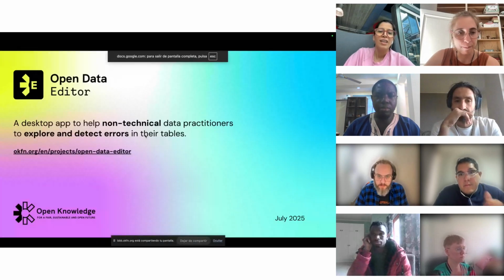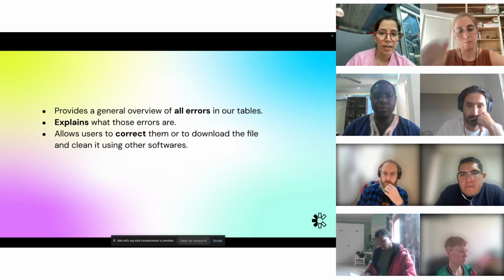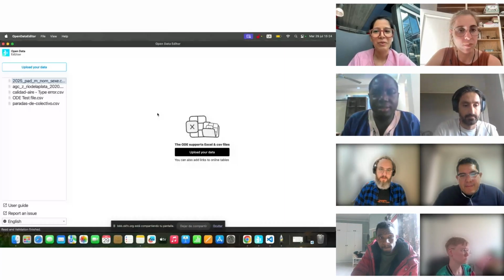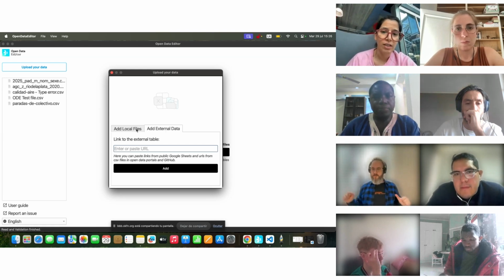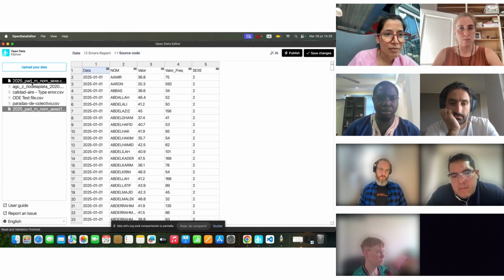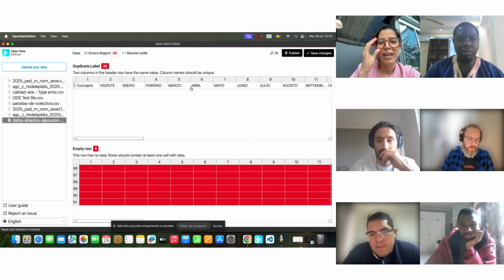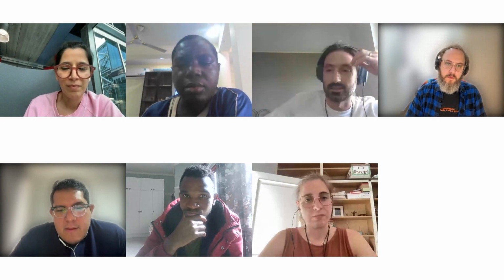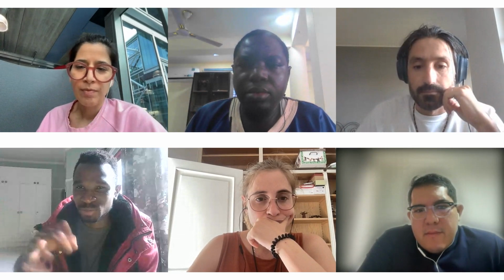Open Sessions #1– What Open Data Editor does and what it does not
The Open Data Editor (ODE) is evolving from a simple, low-tech application to help non-technical communities detect errors in tables into a key companion tool designed to support organisations in the early and critical stages of their AI journey.

The 'Open Sessions' are a series of four online meetings to reflect together with our communities on key issues concerning the project’s present and future.

Understanding what problems a software solves is just as important as knowing what its limits are. The focus of the first open session is to discuss the main features of the Open Data Editor with the community, such as detecting errors in tables, ensuring the application of FAIR principles and improving data quality. It will also clarify what the app doesn’t do, for example data visualisation or graphics. In this talk, we will compare ODE with similar tools and welcome suggestions for improvements, particularly with regard to the ethical AI integration we are currently working on, but without losing focus on ODE’s essence and what it solves.